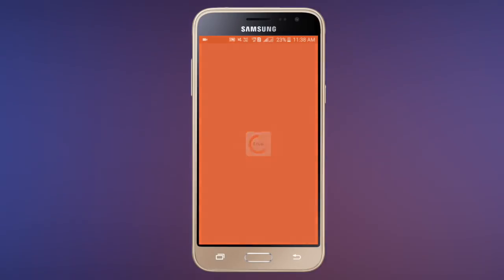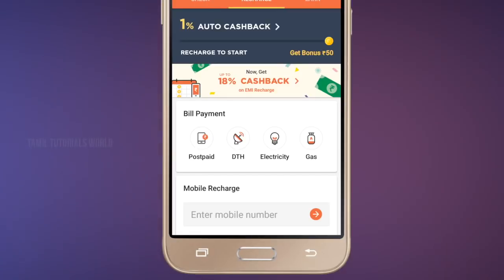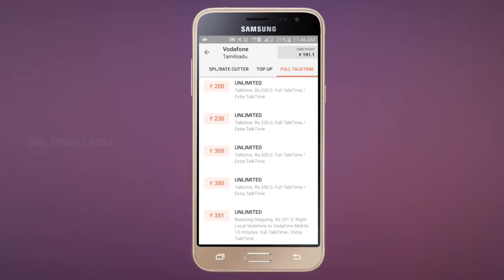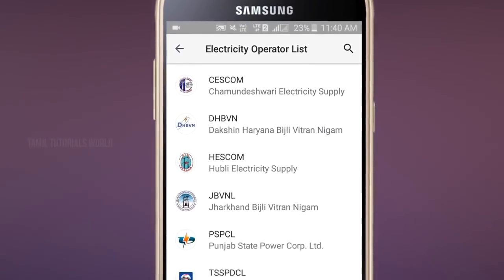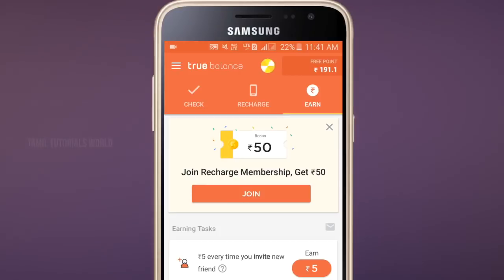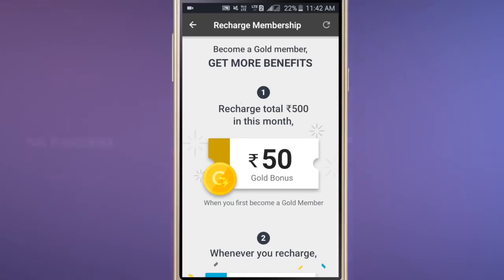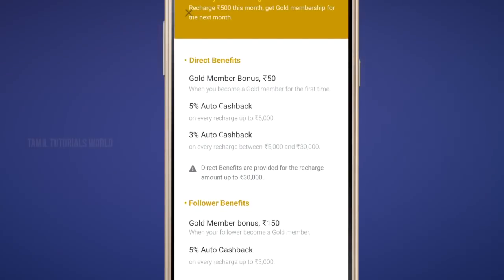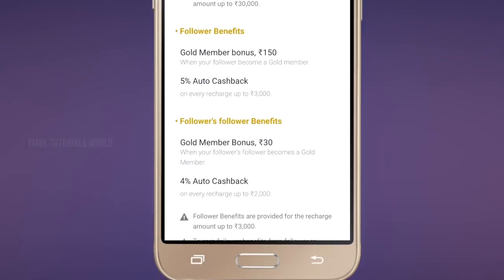Best App For Recharge and Cash back Tamil Tutorials World_HD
Tamiltutorialsworld இந்த வீடியோவில் True Balance App பற்றி பார்ப்போம்.

Refferal Code :  2XZXNQQ8

true balance app review tamil
true balance app download tamil